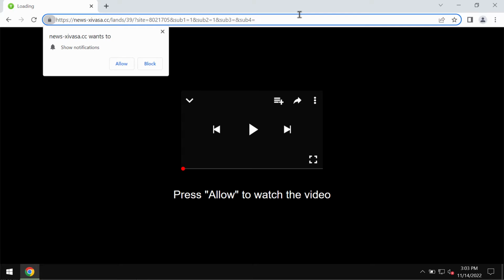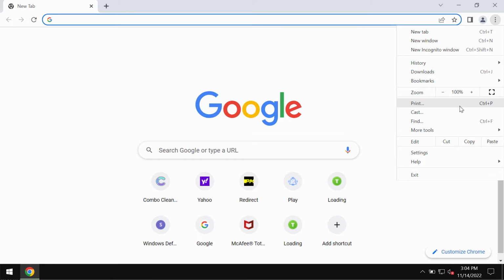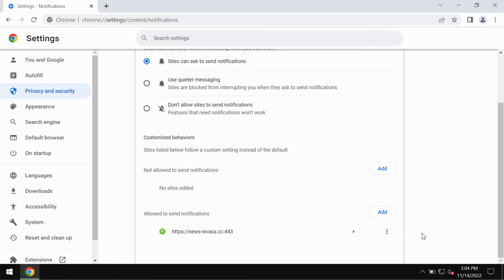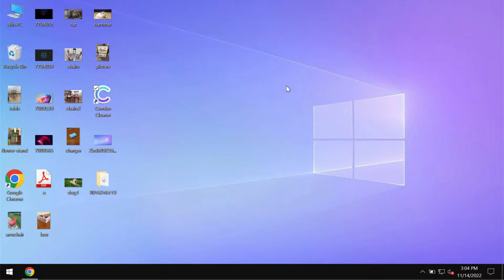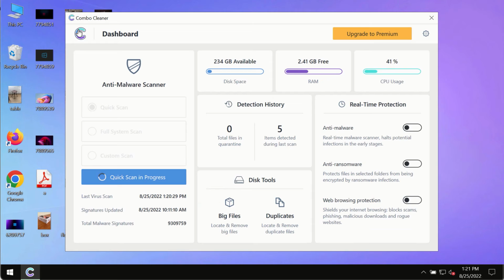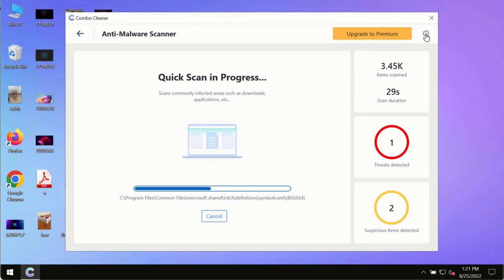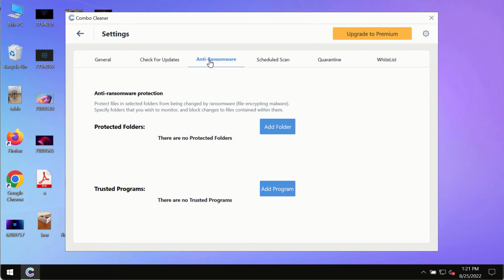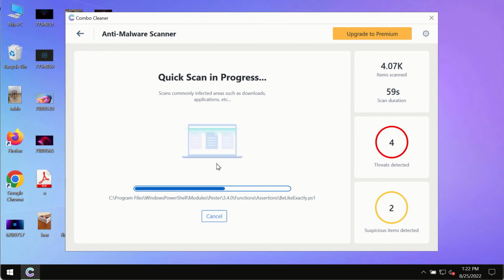News-xivasa.cc web push notifications - how to remove?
News-xivasa.cc stands for a deceptive and malicious site. It tries to trick you into clicking on a special "Allow" button in order to make you subscribed to its many annoying ads that will be shown in the form of web push notifications. If you have mistakenly clicked on the "Allow" button, use Combo Cleaner Antivirus via the official or, optionally, follow the manual recommendations provided in the video tutorial.